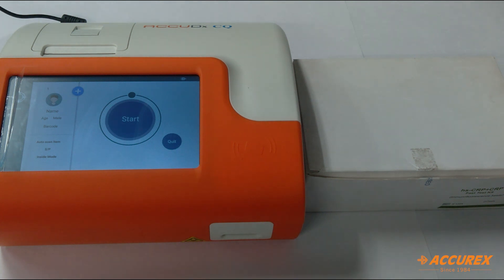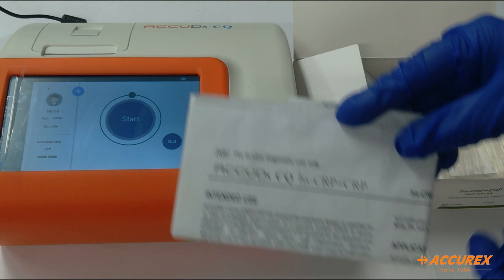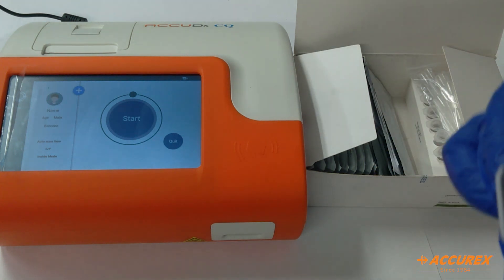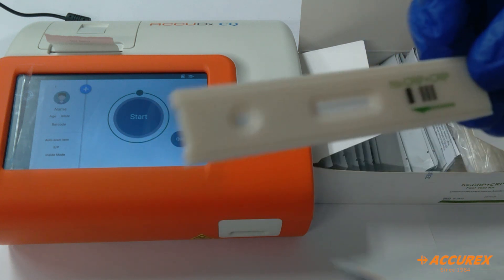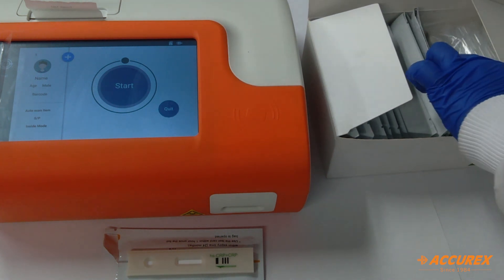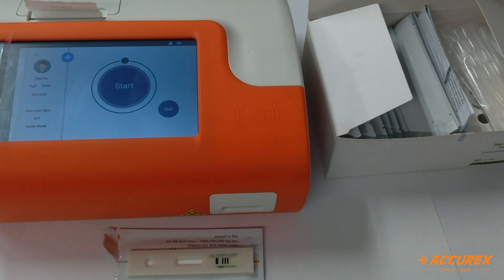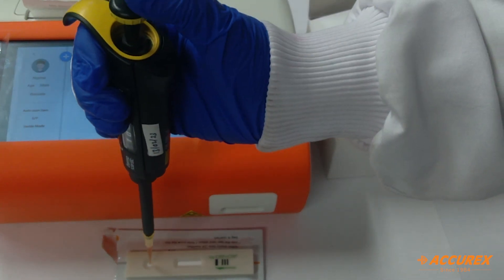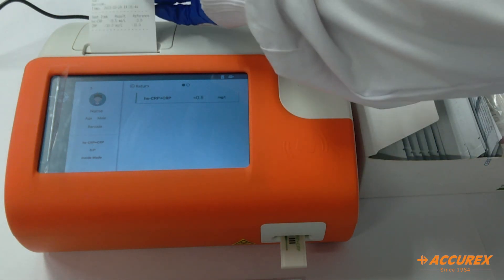How To Do CRP Tests | hs-CRP Test | AccuDx CQ | Portable Immunology Analyzer | Accurex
hs-CRP Test

The high-sensitivity C-reactive protein (hs-CRP) test is a blood test that finds lower levels of C-reactive protein (CRP). This protein measures general levels of inflammation in your body. The hs-CRP can be used to find the risk for heart disease and stroke in people who don't already have heart disease.

1. Introduction
2. Components
3. Procedure

1. Introduction
• What is hs-CRP

2. Components
• Test Card
• Disposable pipettes
• Diluent
• SD cards
• Pack inserts

3. How to proceed for this testing
• Insert the SD card and press OK
• Take the card and bring it to the room temperature.
• Add 100 u/l of sample (whole blood) in the diluent vials.
• Mix the vial gently.
• Insert the test card  inside the analyzer
• Get the re-ult in 180 minutes
• Result display on the screen